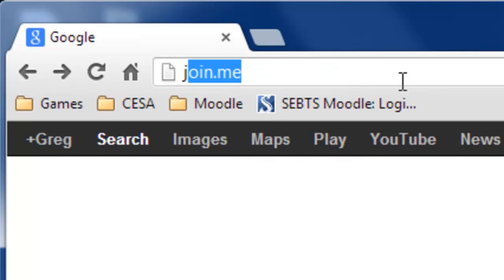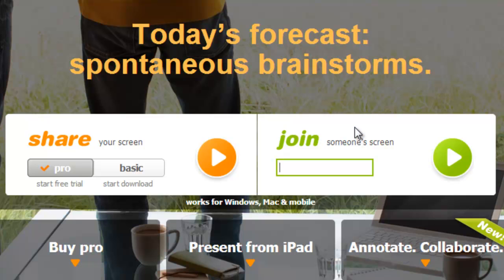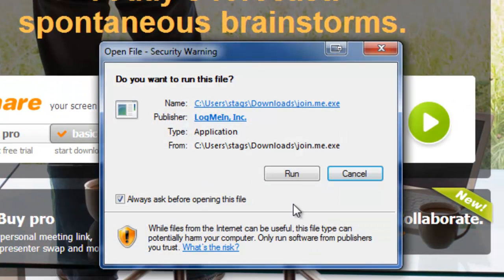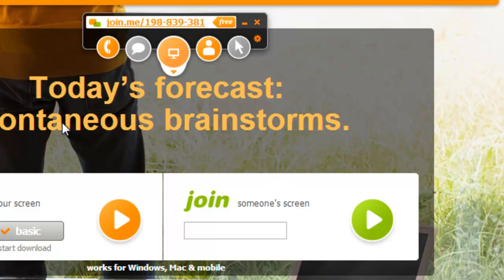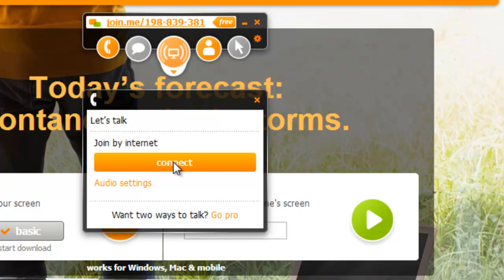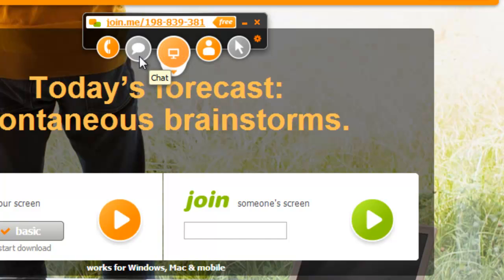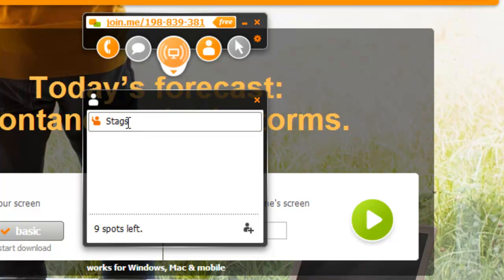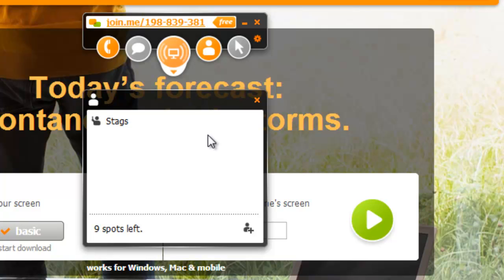Using join.me to Share Your Screen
A quick walkthru on using join.me to do some screen sharing.

Join.me can be used for free but there is a pro version available with extra features.